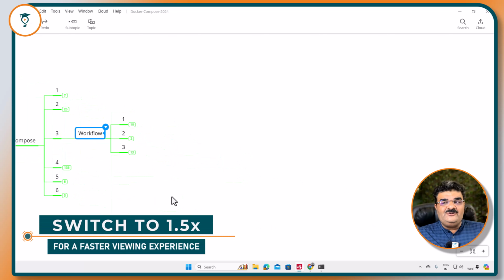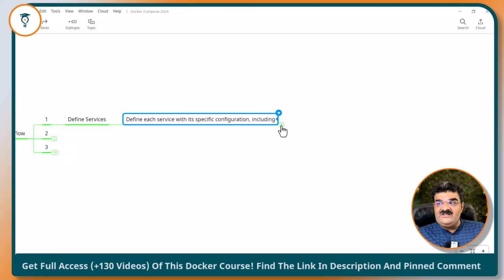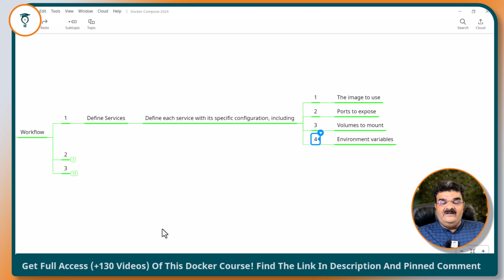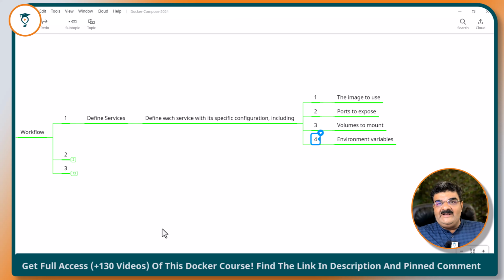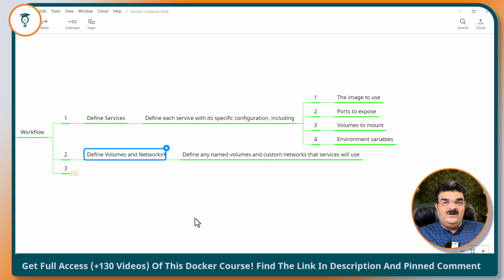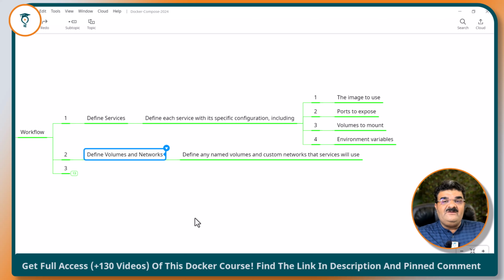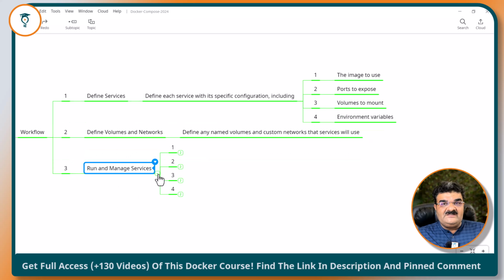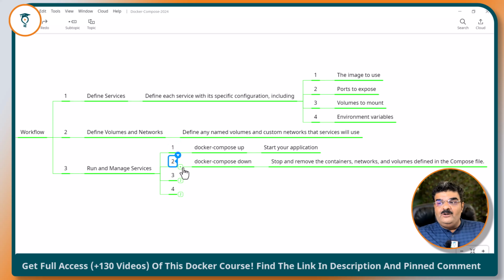Episode 48/135 Docker Compose Tutorial | Docker Compose Workflow Explained | Docker Full Course